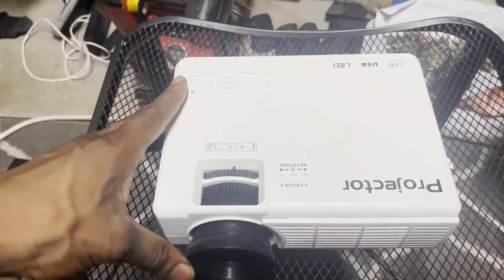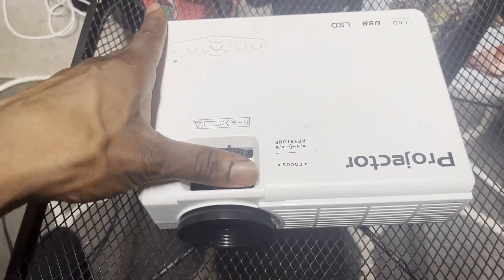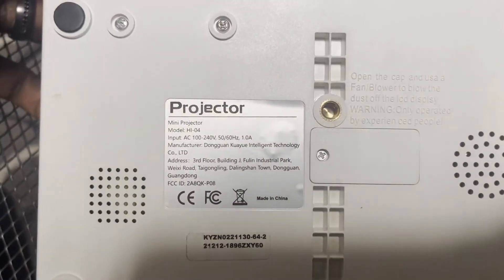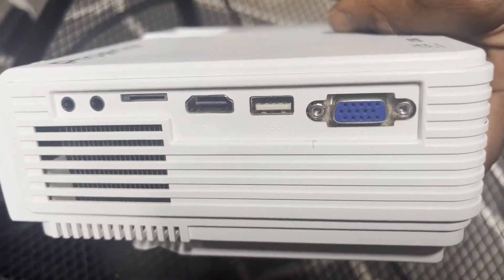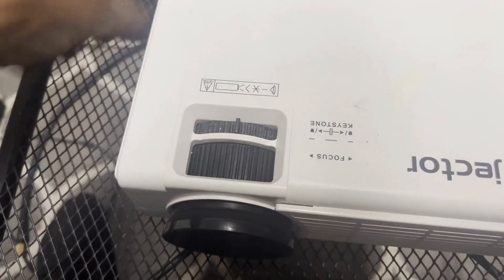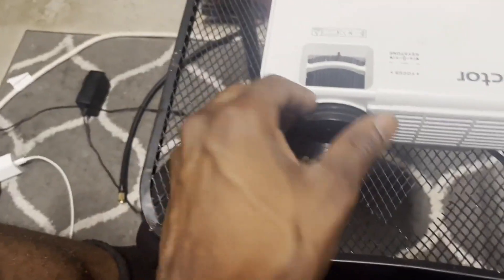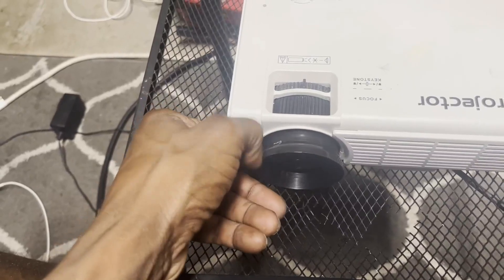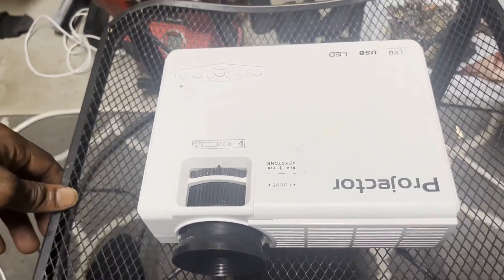PANSEBA Projector with Two way Bluetooth, Doesn't come with many instructions but it's simple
✅ Current Price & More Info (US)